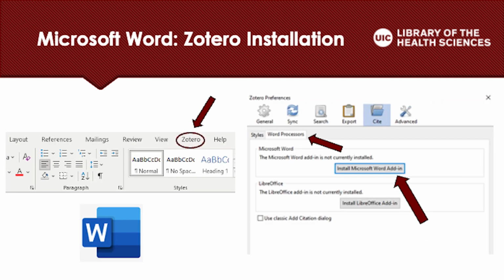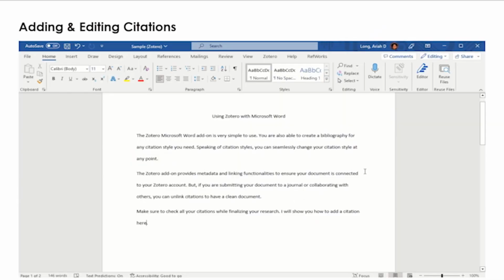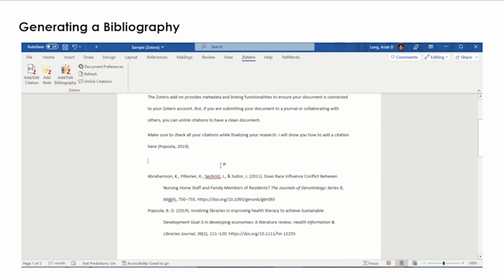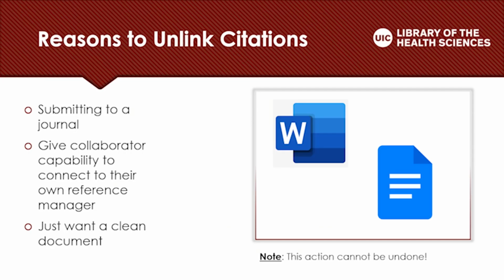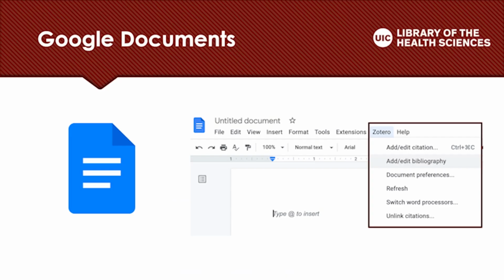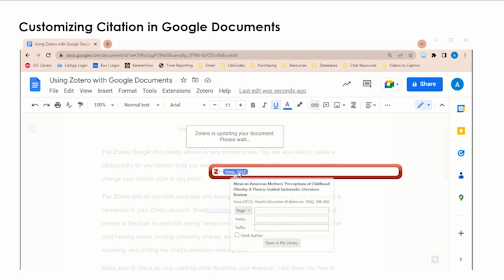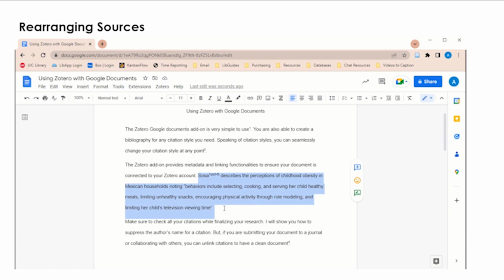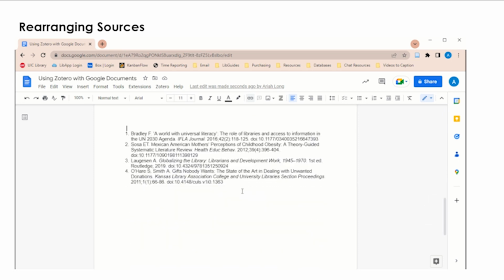Using Microsoft Word and Google Documents with Zotero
In this video, we teach you the various Zotero functions that Microsoft Word and Google Document have to offer.